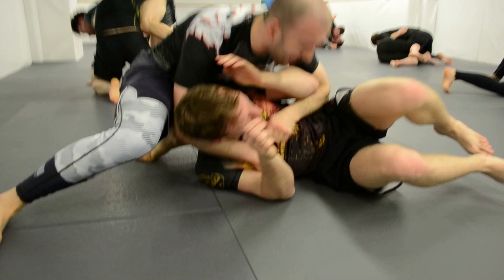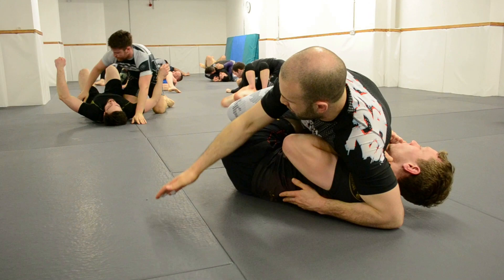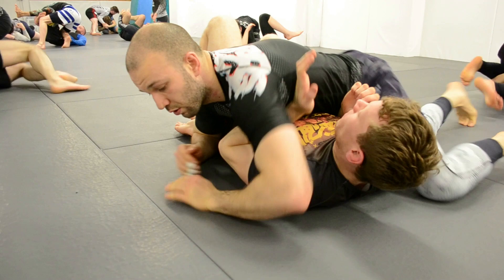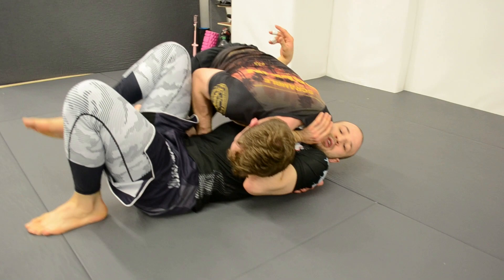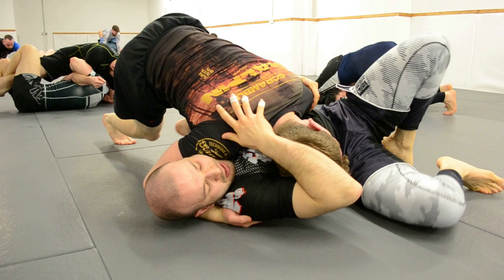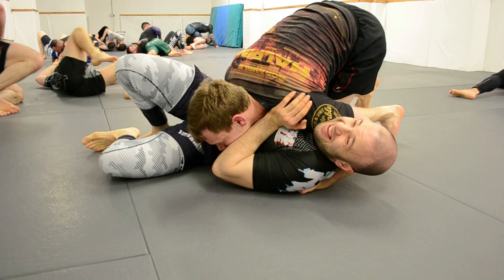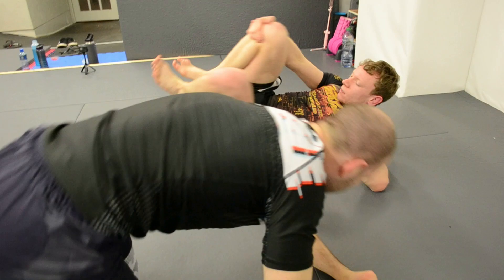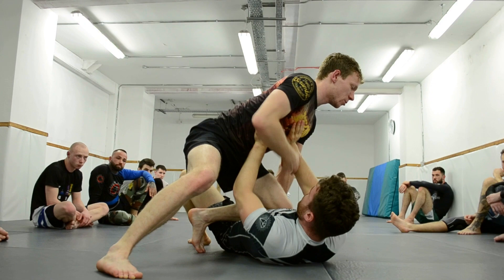Side Control Sparring - Escape vs Submission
BJJ Black Belt Tom Halpin narrates some side control sparring training. We take a look at some interesting techniques both offensively and defensively, and also some different training methods/mentalities to help improve your skills on the mats.